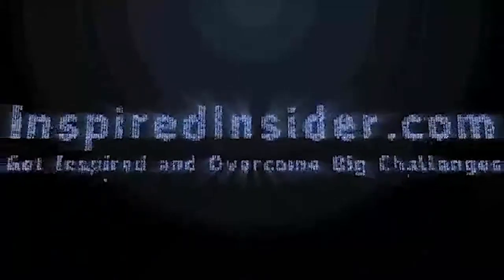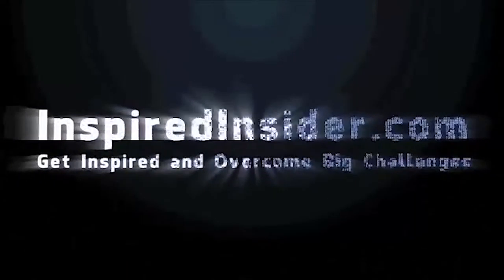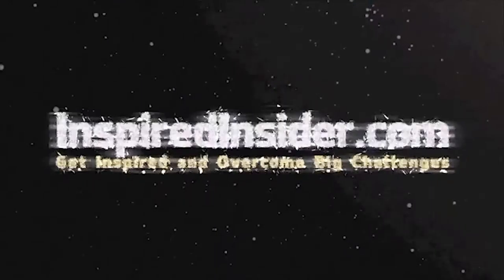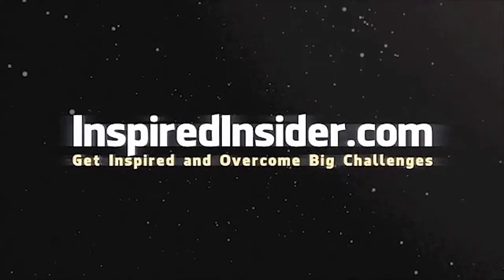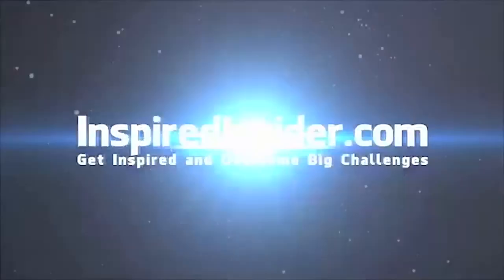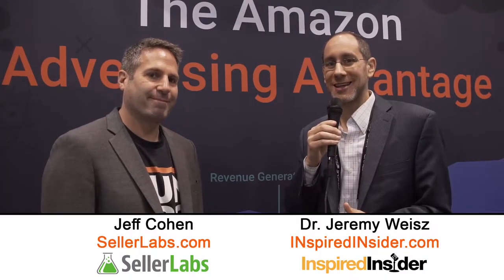Jeff Cohen of |SellerLabs on InspiredInsider with Dr. Jeremy Weisz